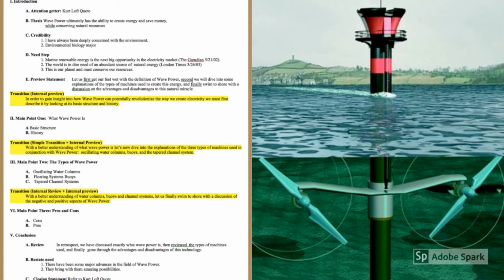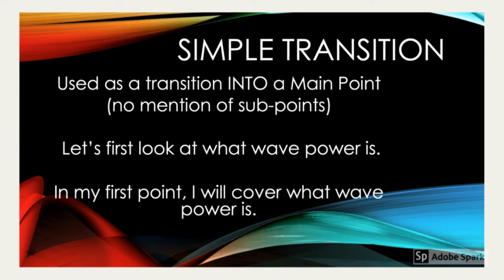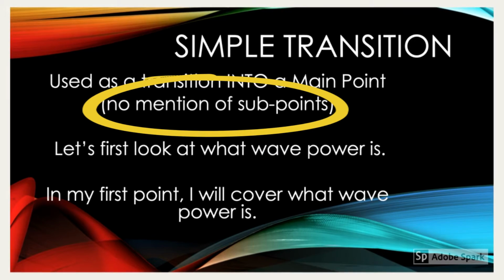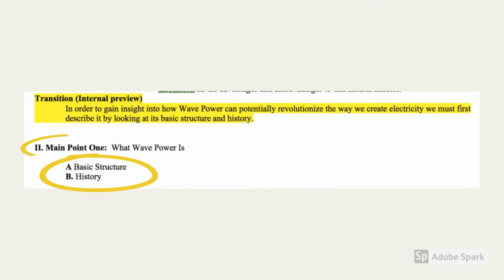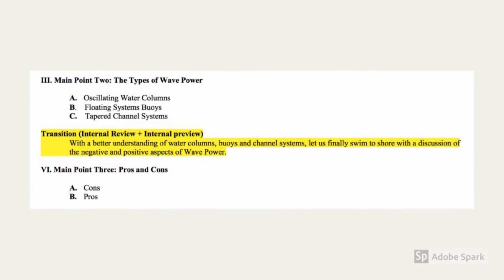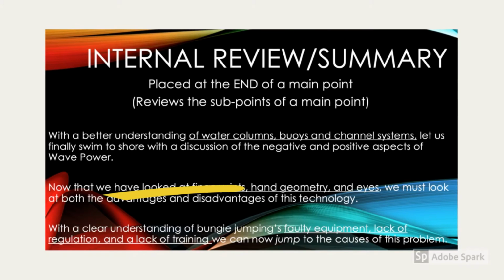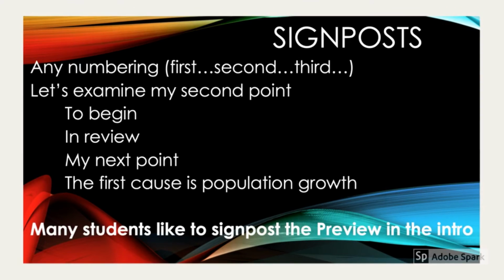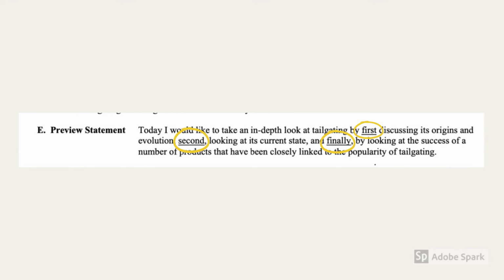Speech Transitions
Jeff Przybylo Explains:
Simple Transitions
Internal Previews
Internal Reviews
SignPosts